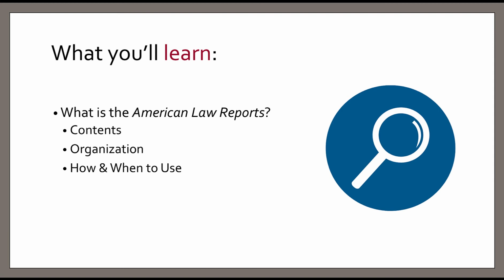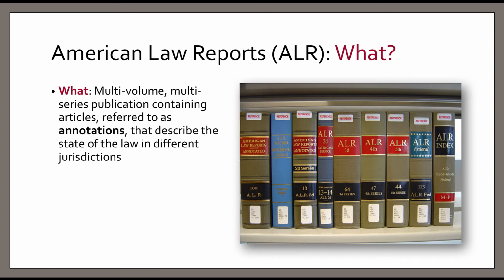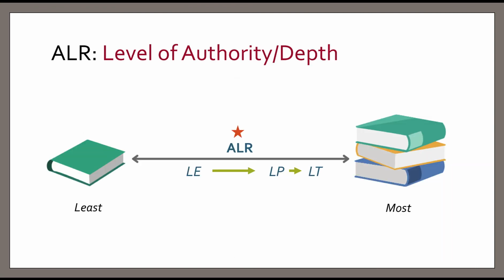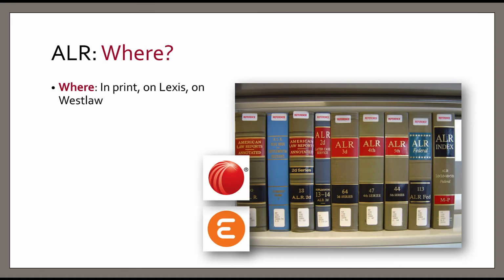The American Law Reports and Its Use in Legal Research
Introductory video on the American Law Reports, its features, and the advantages of using it to supplement your legal research; a video for the Legal Research & Writing program at Indiana University Maurer School of Law.